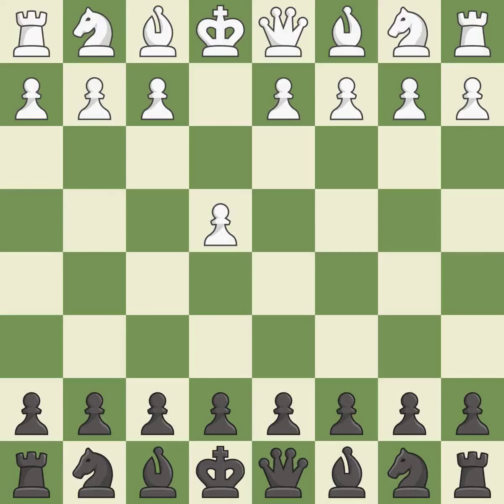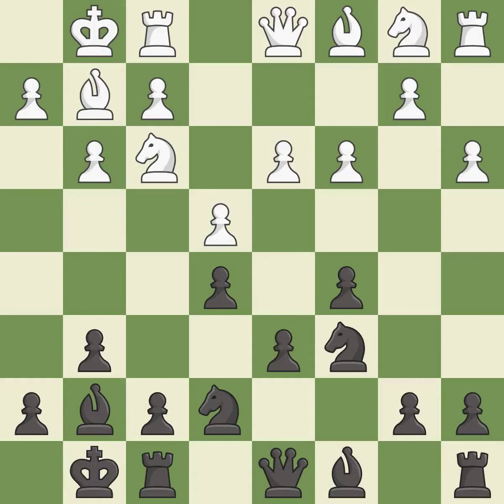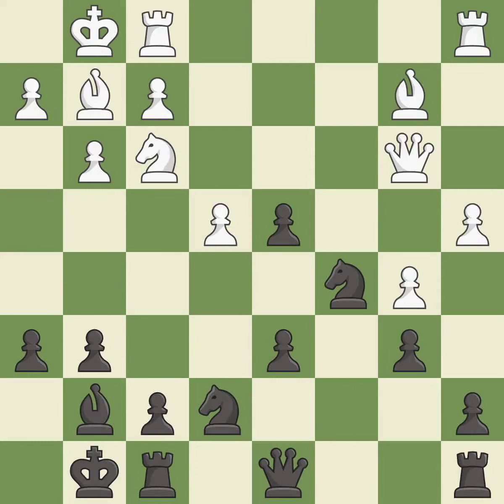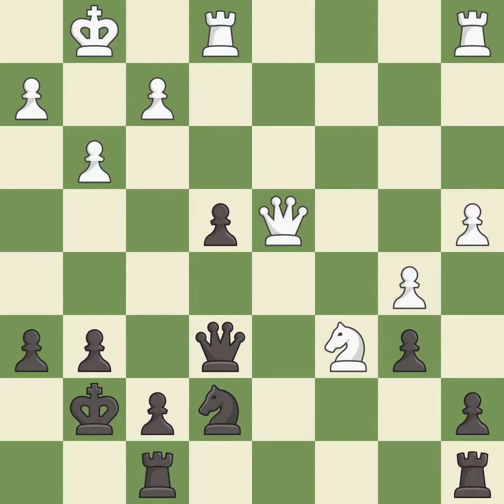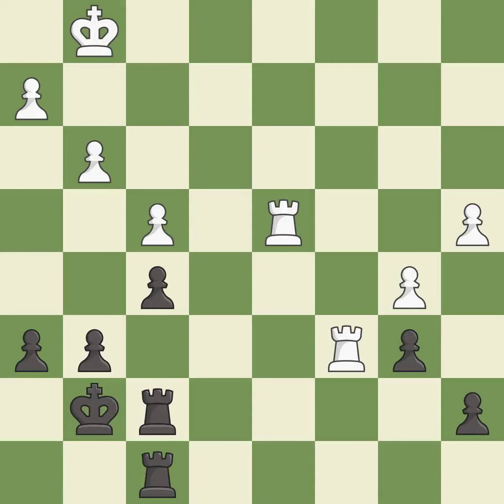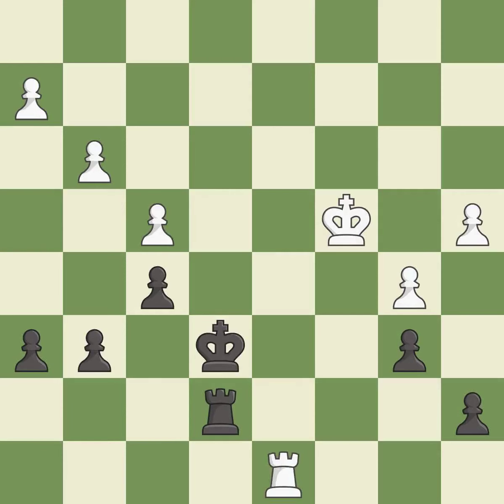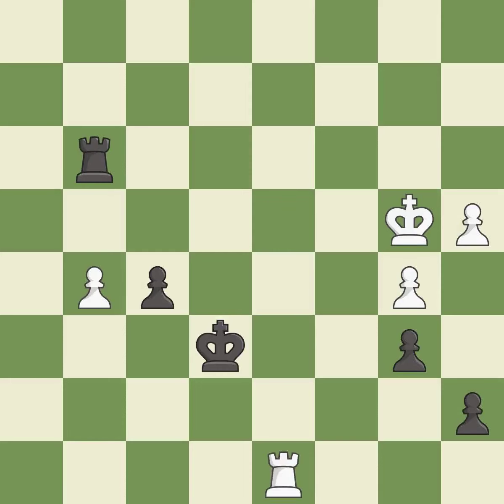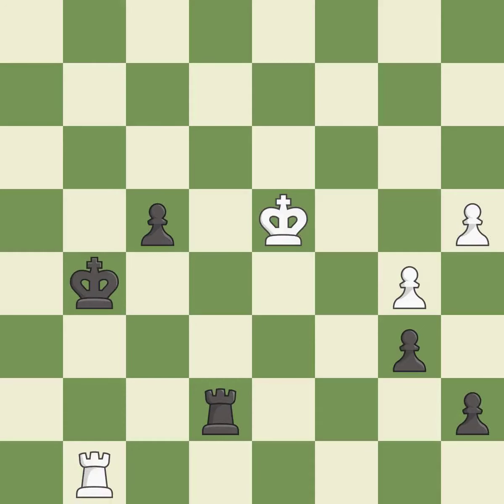Sicilian Defense: Old Sicilian Variation, Event Ch World (juniors) (under 16),Site Halkidiki (Gree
Sicilian Defense: Old Sicilian Variation,  Event Ch World (juniors) (under 16),Site Halkidiki (Greece),Date 2003,Round 11,White Amin Bassem (EGY),Black Predojevic Borki (BIH),Result 0-1,ECO A04,WhiteElo 2434,BlackElo 2509,Annotator X-XI